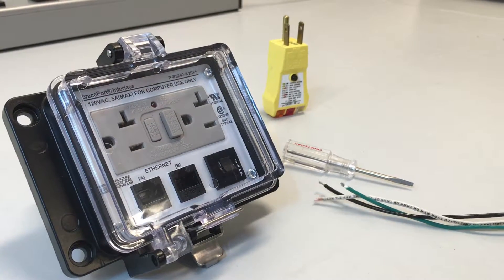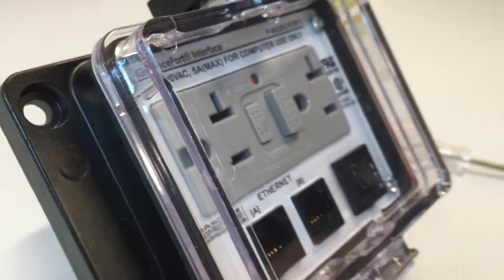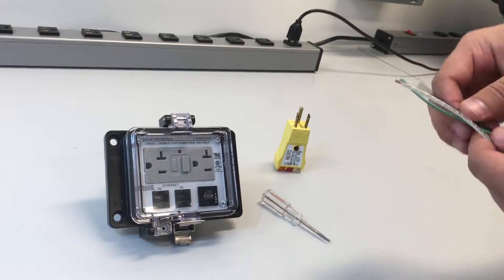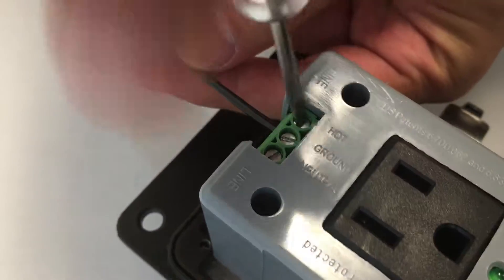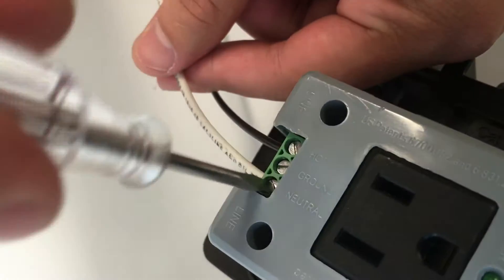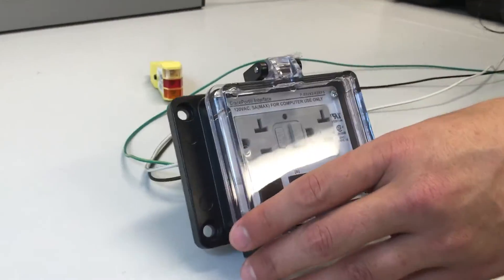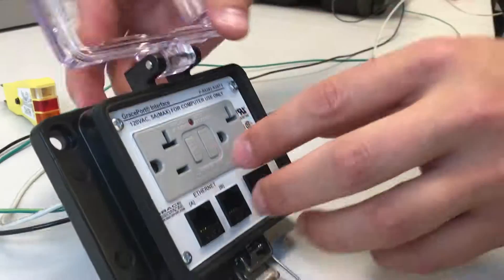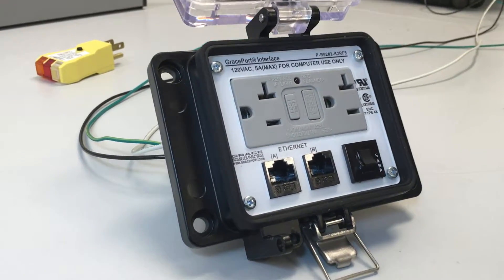GracePort® | Installation Demo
Learn how GracePorts make industrial control panels safer and more productive

GracePorts are panel interface connectors that we fully customize to meet your precise application. This is what sets a GracePort apart from other communication ports. We can create a custom-built GracePort, including special text, cut-outs, cable lengths, and even adding your company logo, all in just a few days. Assembled in the USA and created just the way you want it.

With a wide array of components, we can insert virtually any connection into your unique GracePort. We also carry power options to meet the needs of our international customers. Lastly, numerous housing types are available with environmental ratings such as Type 3R, 4, 4X, & 12.